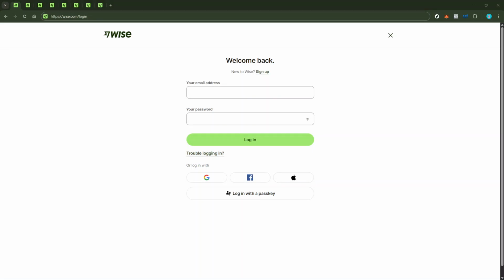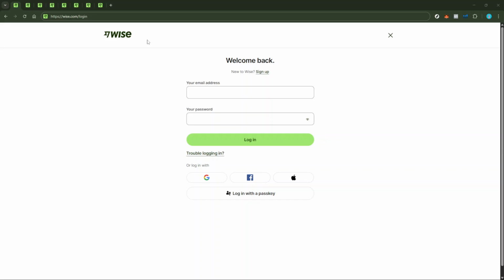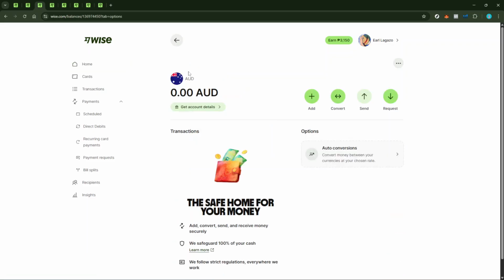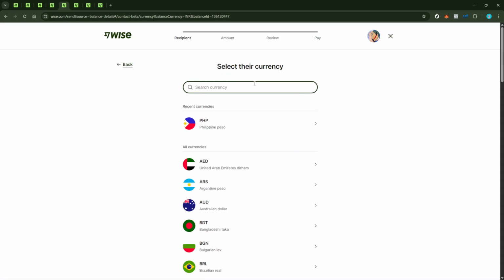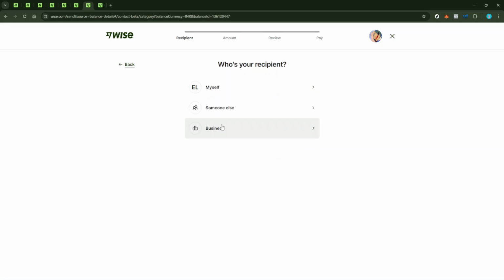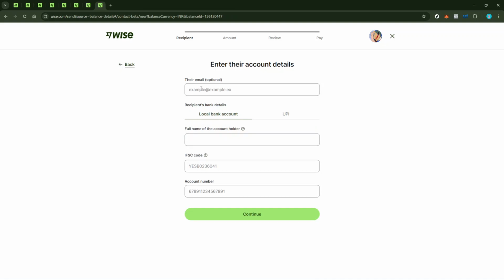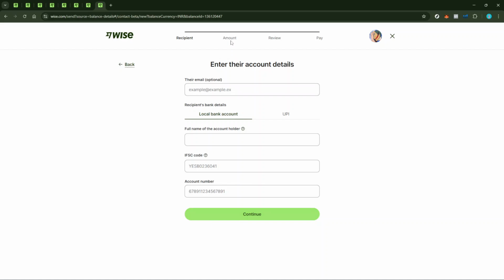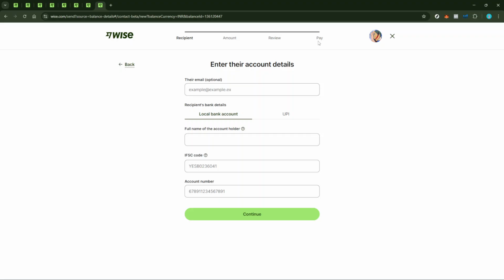How To Transfer Money From Australia To India Bank Account 0 Fees On Wise [2025 Guide]